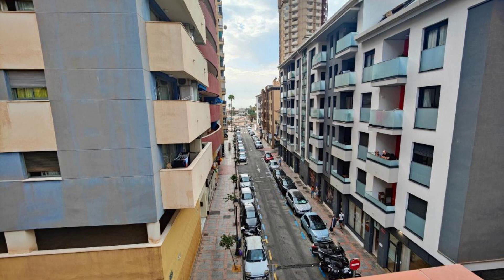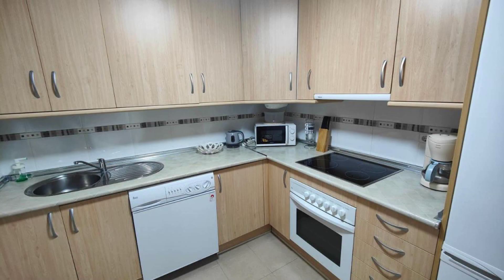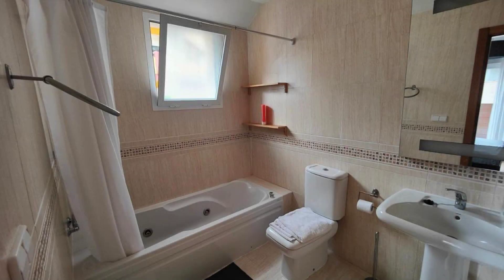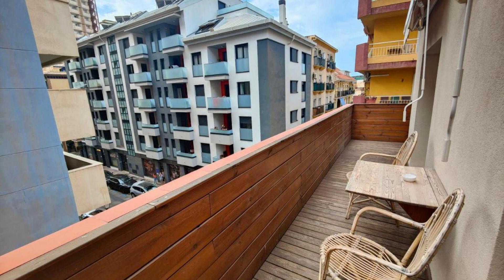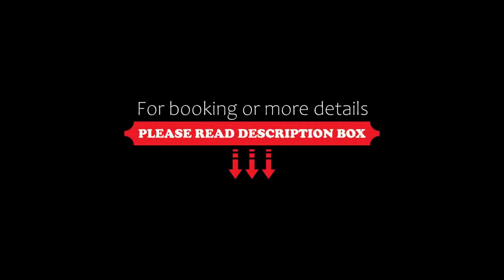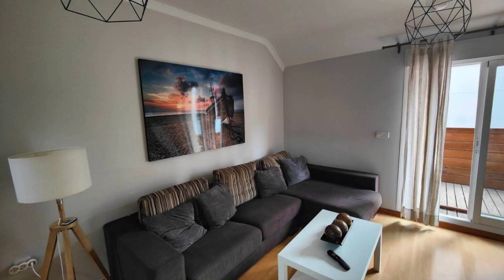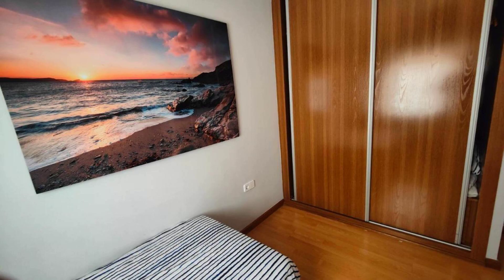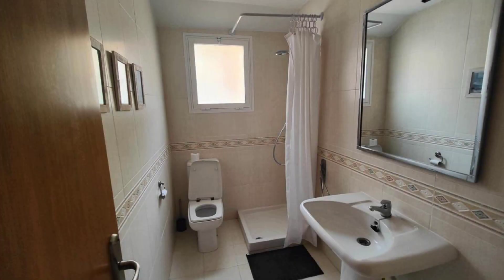GRAN ATICO en EL CENTRO CERCA DE LA PLAYA, Fuengirola, Spain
About Property:
Well located in the centre of Fuengirola, GRAN ATICO en EL CENTRO CERCA DE LA PLAYA offers a terrace, air conditioning, free WiFi and flat-screen TV. This beachfront property offers access to a balcony. The apartment features a solarium and a lift.
The apartment is composed of 2 bedrooms, a fully equipped kitchen, and 2 bathrooms.
Guests at the apartment will be able to enjoy activities in and around Fuengirola, like hiking.
Popular points of interest nea...
Property Type: Hotel
Address: 37 Calle del Capitan, 29640 Fuengirola, Spain
Searching For
1. GRAN ATICO en EL CENTRO CERCA DE LA PLAYA - Fuengirola - Spain
2. GRAN ATICO en EL CENTRO CERCA DE LA PLAYA - Fuengirola - Spain Address
3. GRAN ATICO en EL CENTRO CERCA DE LA PLAYA - Fuengirola - Spain Rooms
4. GRAN ATICO en EL CENTRO CERCA DE LA PLAYA - Fuengirola - Spain Amenities
5. GRAN ATICO en EL CENTRO CERCA DE LA PLAYA - Fuengirola - Spain Offers and Deals
Audio Credit:
Track Title: Reasons To Hope
Artist: Reed Mathis